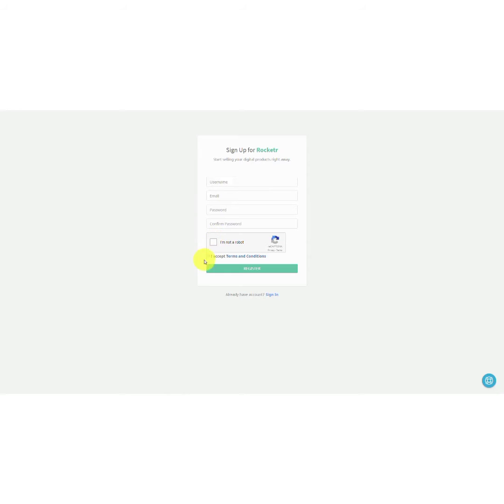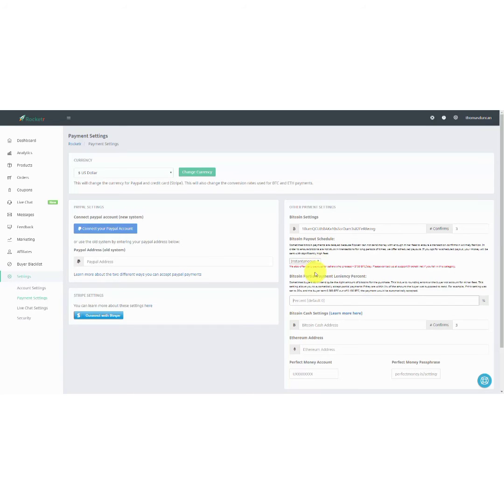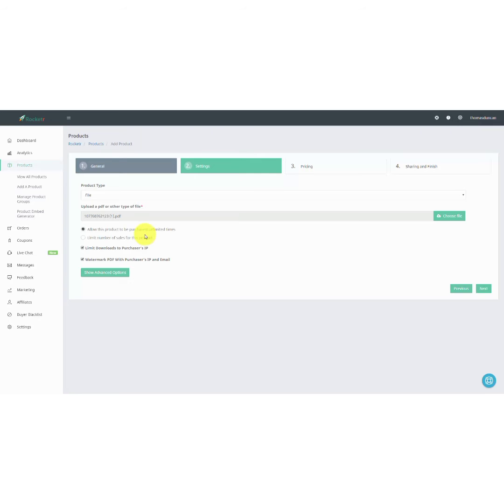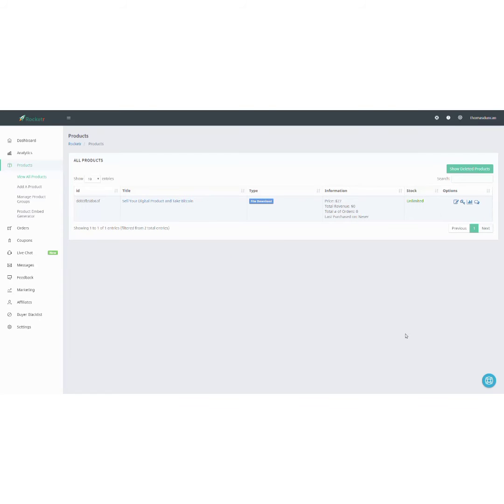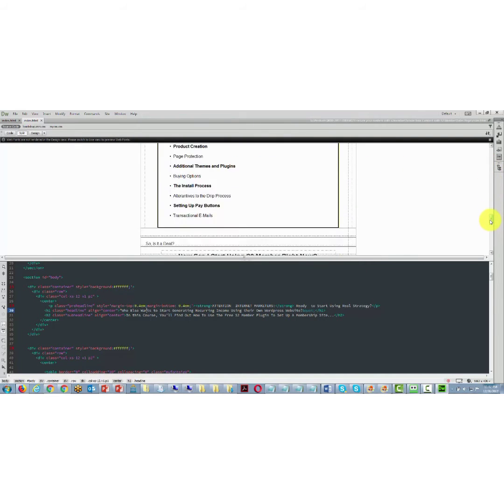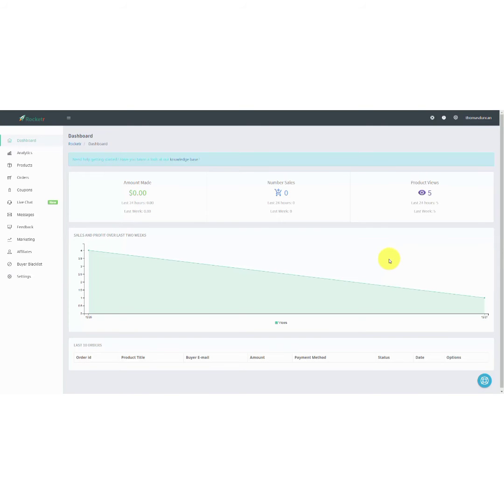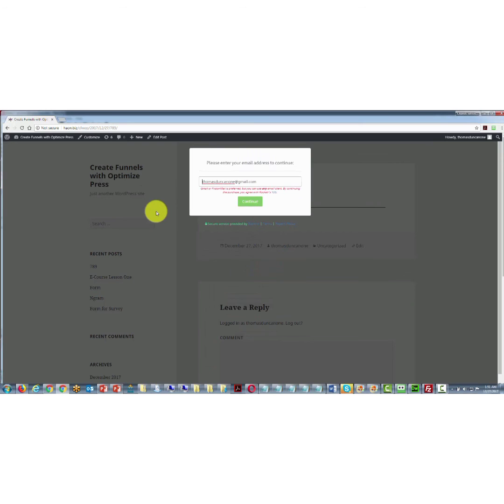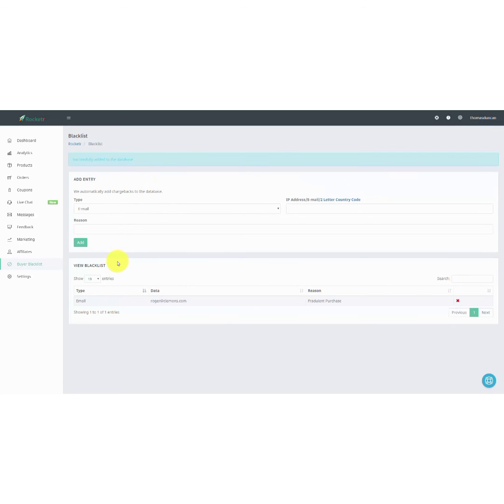Bitcoin buy and sell